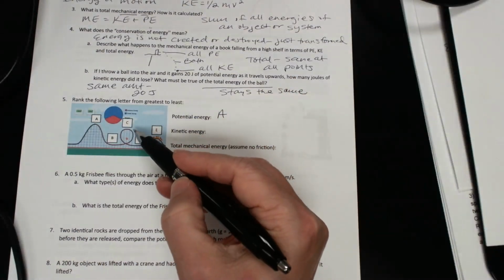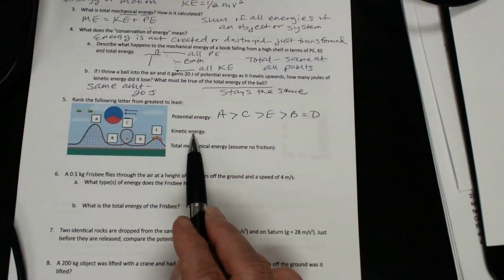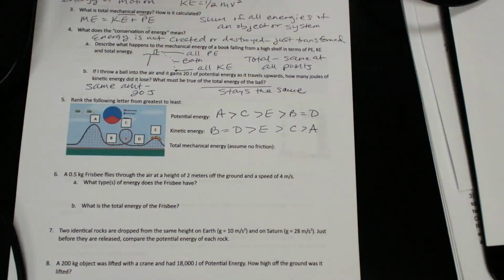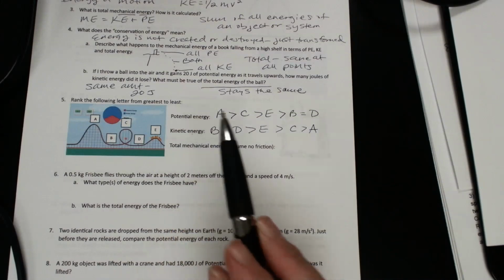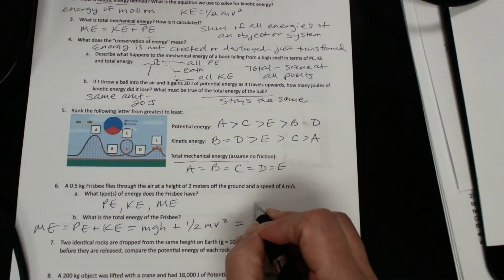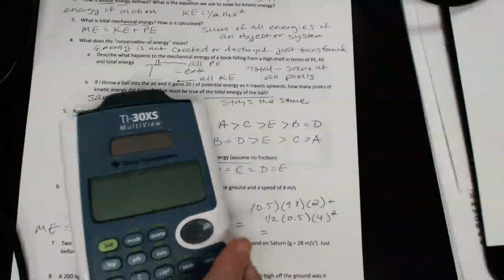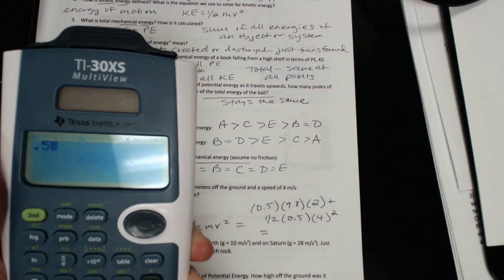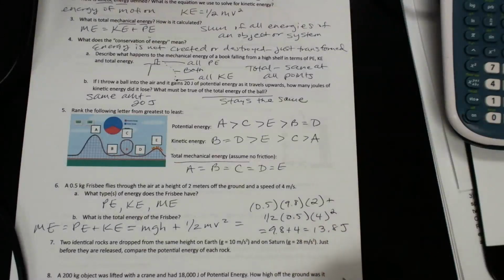WPE study guide 1 6